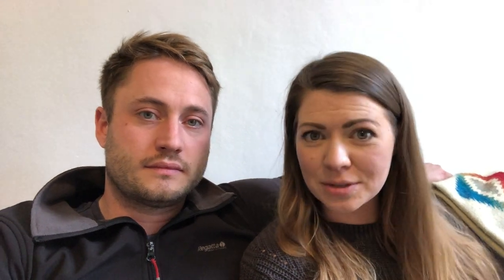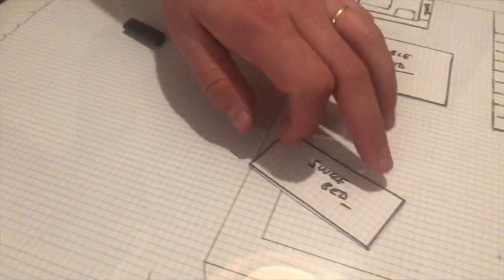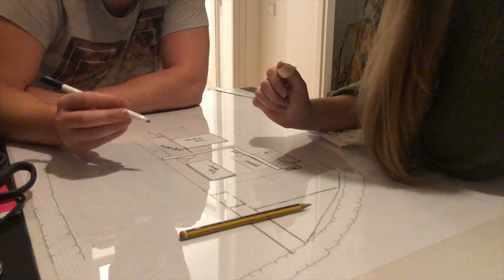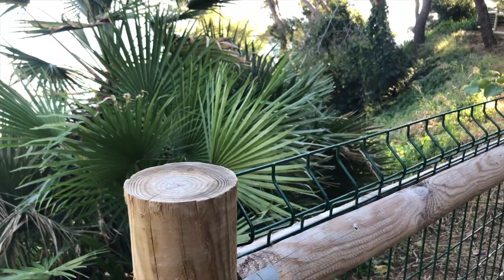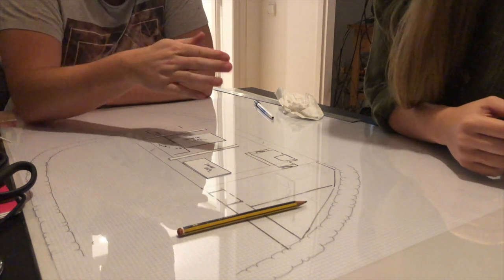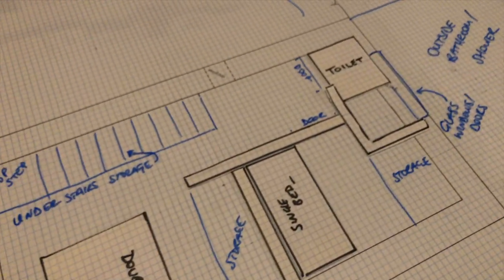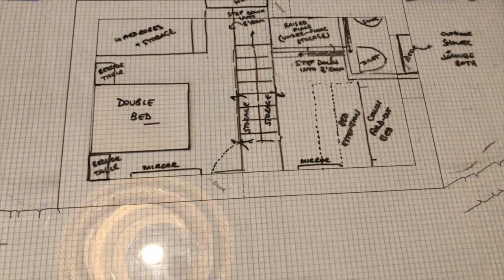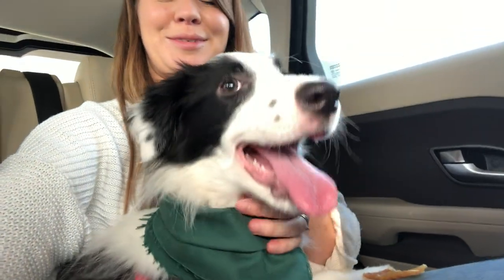Designing our TINY HOUSE BARN CONVERSION layout | Off Grid Homestead in Spain | V.06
[CATCH UP] - Check out our videos about buying land in Spain, and the property we've purchased to build our off grid tiny house:

[THIS WEEK'S VIDEO]
After recently buying land in Spain to build an off grid tiny house and self sufficient homestead, we've been spending lots of time researching tiny house ideas, off grid living and barn conversion options.

Although we've been confined to Barcelona city again due to the travel restrictions of the coronavirus pandemic, we've still been making a lot of progress on our tiny house build, even thought we've been almost 3 hours away from the land.

We've been talking through lots of small home off grid design options and thought we'd share with you how we're getting on with designing the layout of our off grid tiny house.

And follow us over on Instagram for more behind the scenes snaps and clips too - @smithsdale_farm

About Us:
We're Danny and Kate. 5 years ago we moved from the UK to Barcelona, and after a few years enjoying the busy city, sunny beaches and snow-capped mountains it's time for a new adventure. We're on the hunt to buy a piece of land in the mountains of Catalunya, to build a mortgage free tiny house and start a self-sustainable homestead to live off the land.